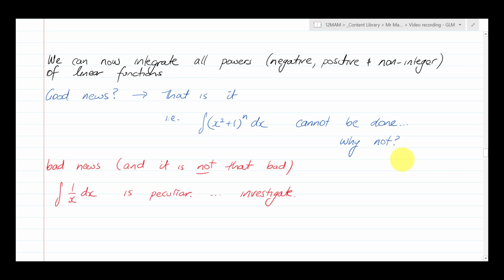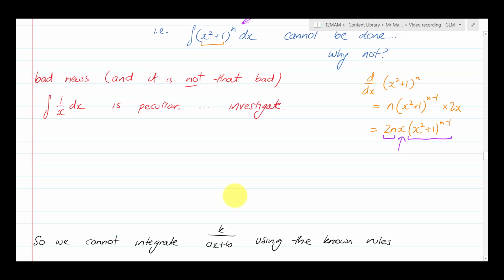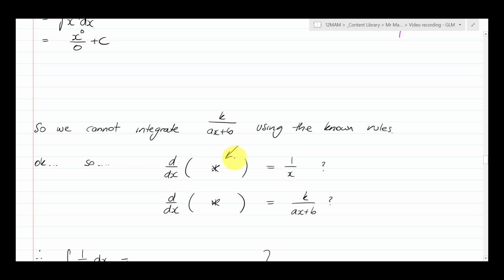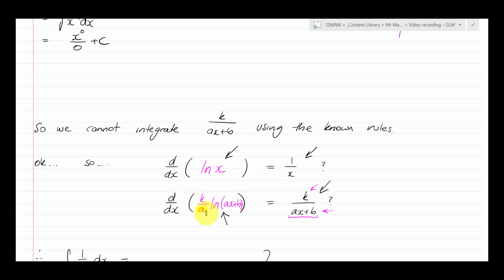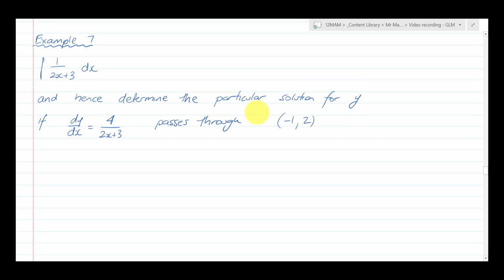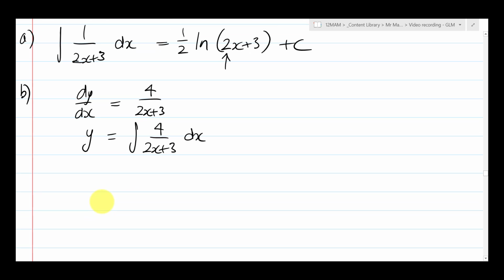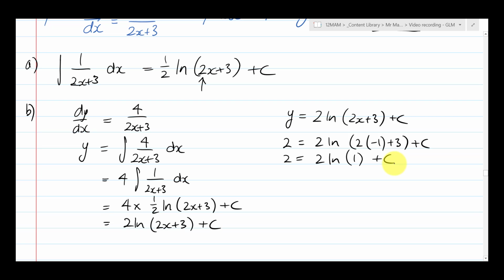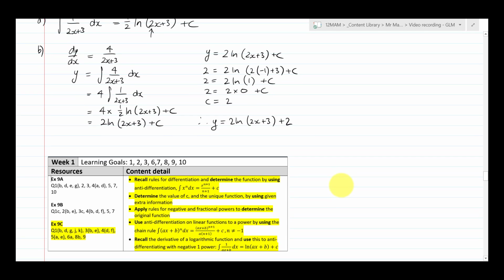QLD Method U3T3 - Anti-differentiation video 5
In this video we are exploring the application of logarithms in integration in one special polynomial case.